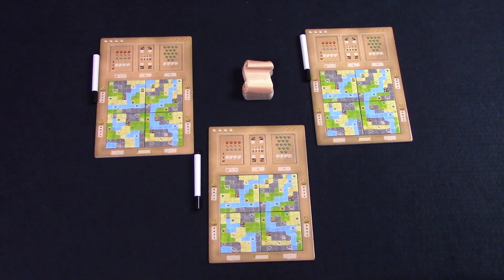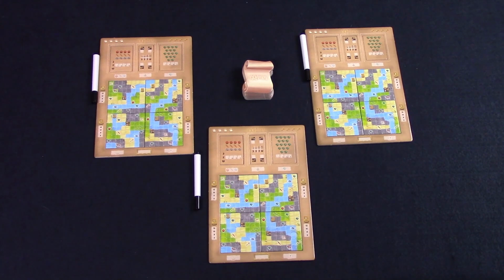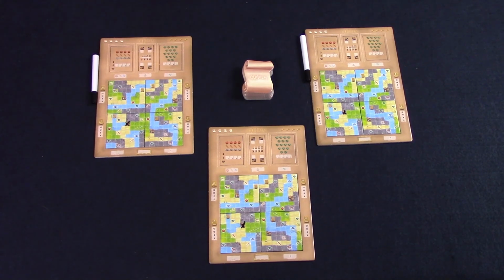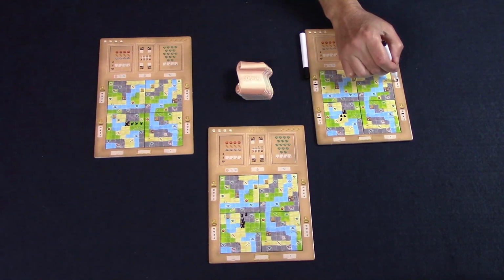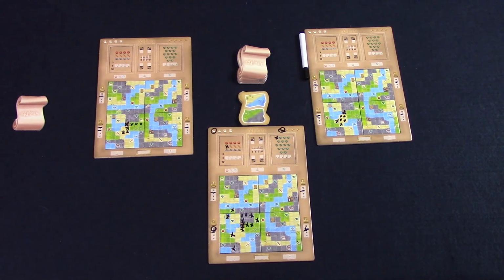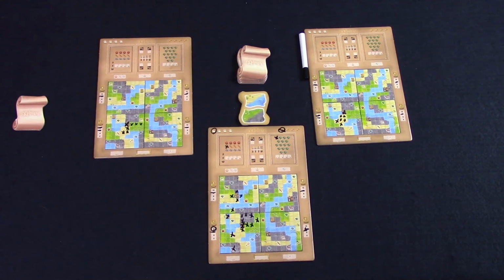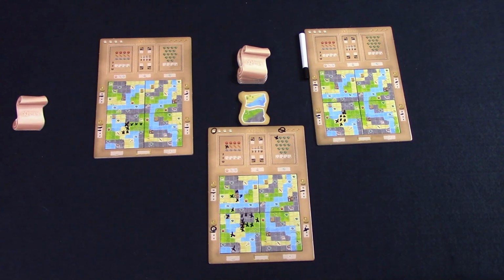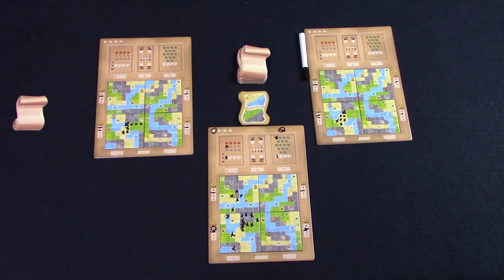Explorers review - with Graeme Anderson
Graeme Anderson takes a look at Explorers, a game where you create a path across randomly revealed landscape to collect gems & visit temples!

0:00 Intro
1:08 Overview
5:29 Final Thoughts